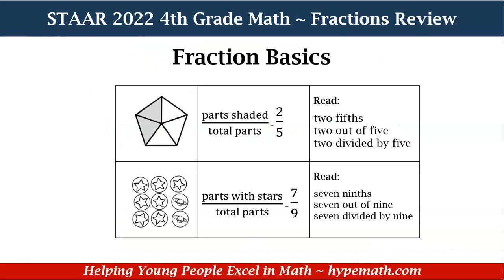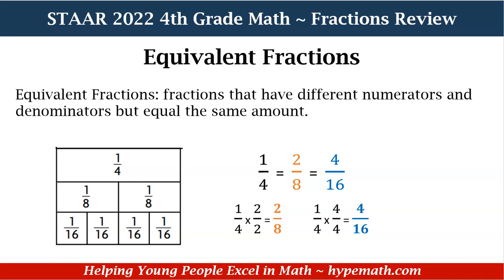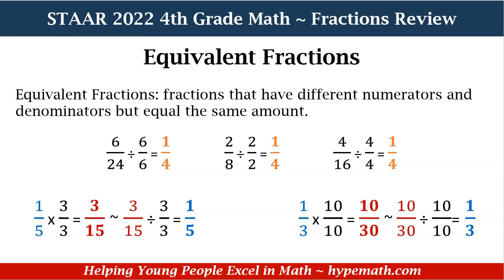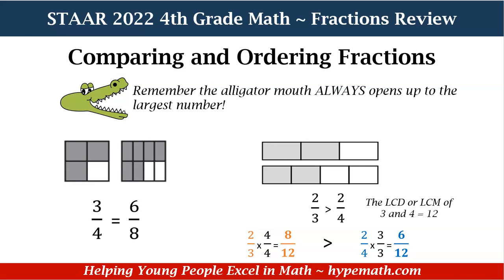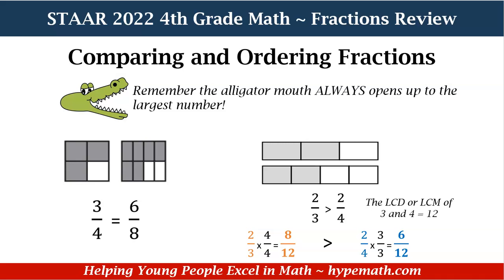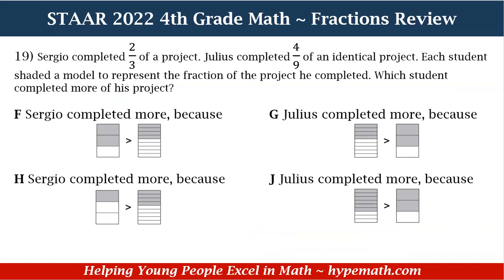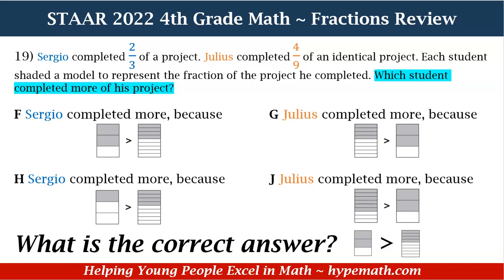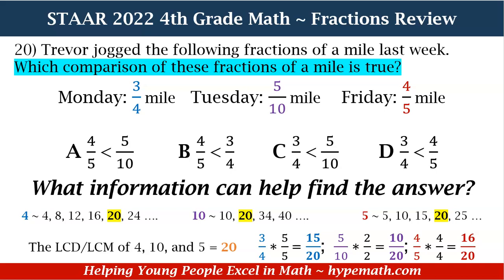2022 STAAR Math ~ 4th Grade (Fractions Review) Part 2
In this video, 4th-grade students will review fraction basics, finding equivalent fractions, and how to compare/order fractions.